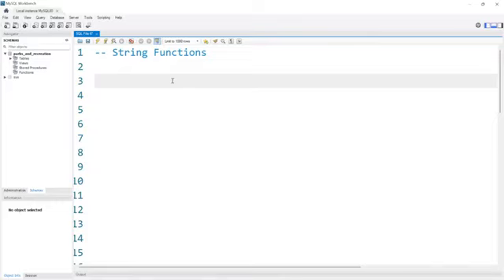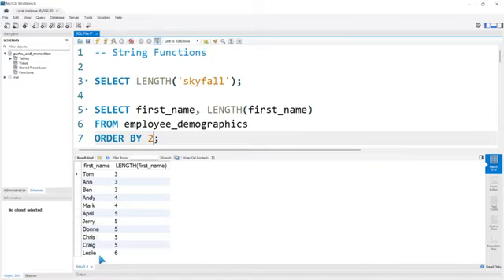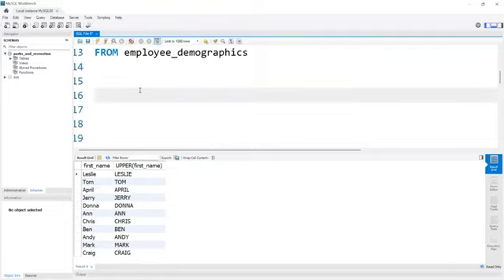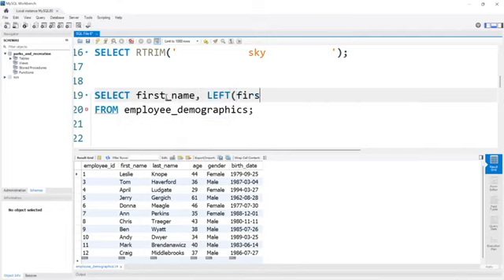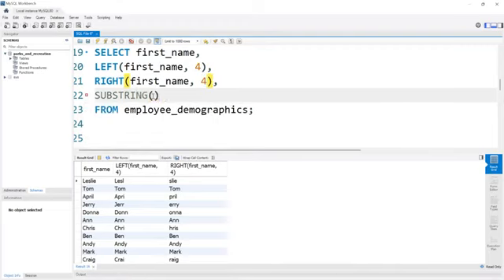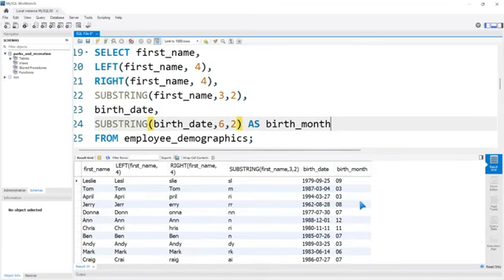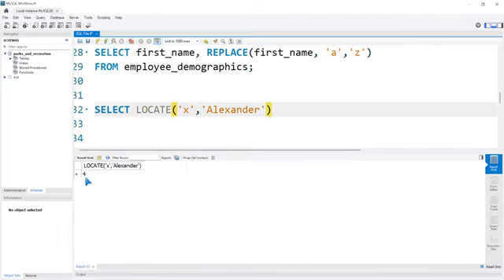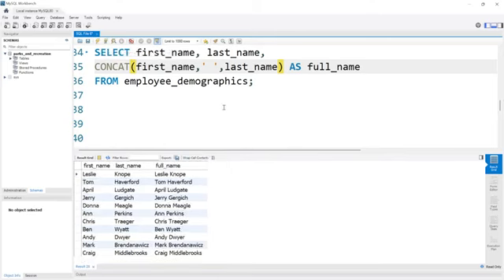String Functions in MySQL | Intermediate MySQL Series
In this lesson we are going to take a look at String Functions in MySQL!